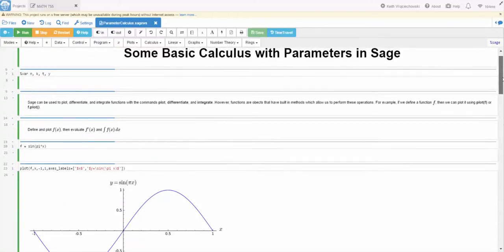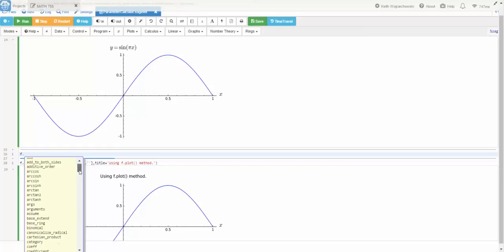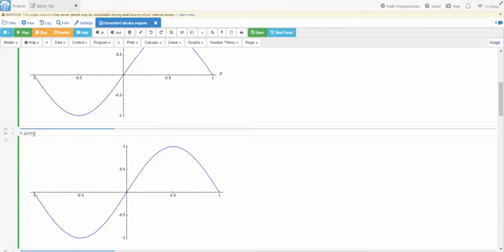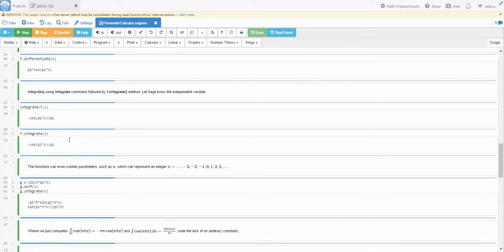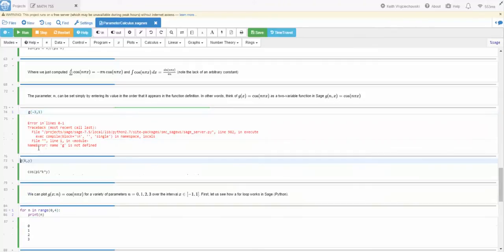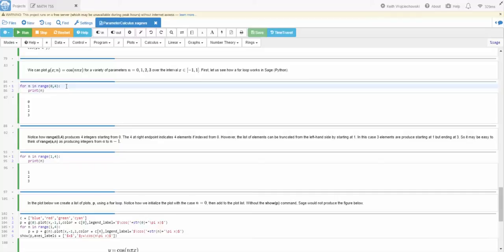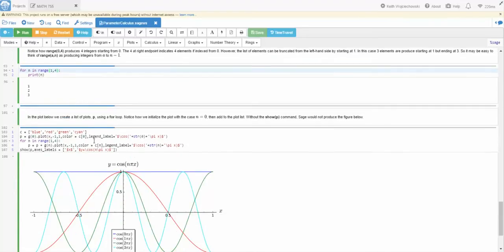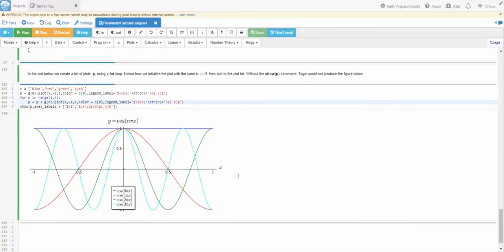Basic Calculus with Parameters Using Sage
Use Sage to plot, differentiate, and integrate functions with parameters, for example, cos(n pi x) or sin(n pi x). Near the end of the video several cases of cos(n pi x) are plotted for various values of n using a for-loop.